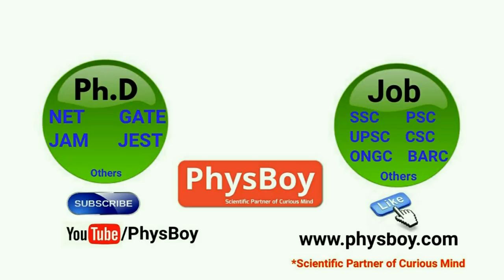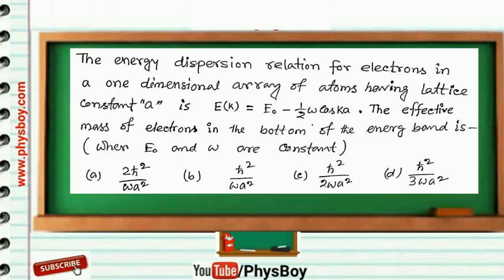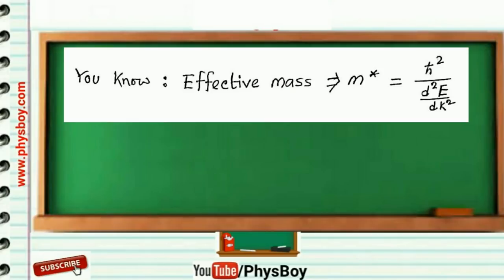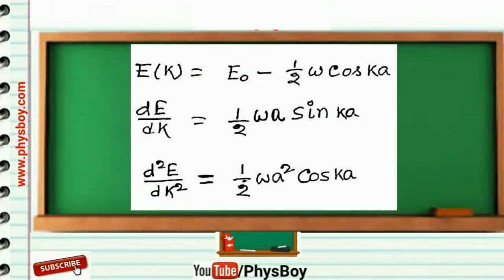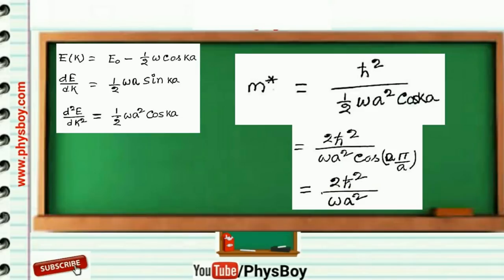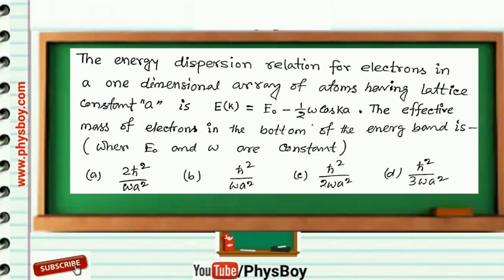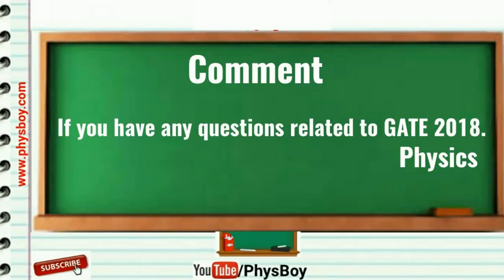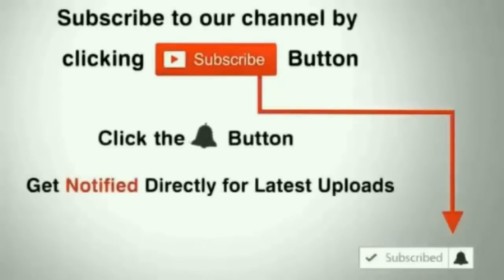[Video-14] Effective Mass |Solid State Physics | GATE 2018 Physics Answer Key-PhysBoy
Effective Mass Problem from Solid State Physics in GATE 2018.
how to calculate effective mass from the energy dispersion relation in gate 2018.

CONTACT And FOLLOW US ON:
Cheers !!
General Aptitude Practice Set FOR gate 2018
GATE 2019
GATE 2020
GATE 2021
GATE 2022
GATE 2023
GATE 2024
GATE 2025